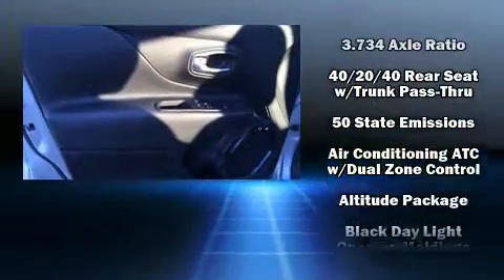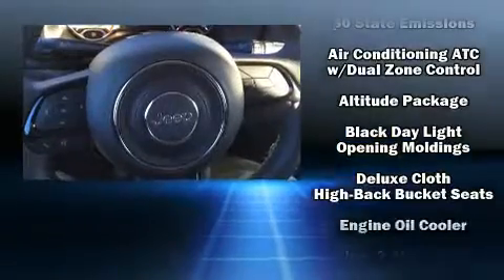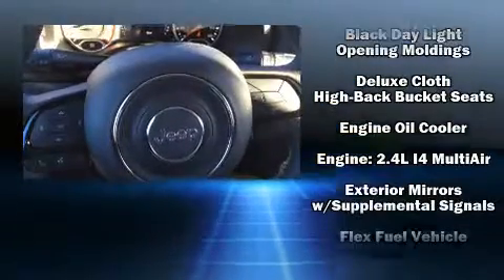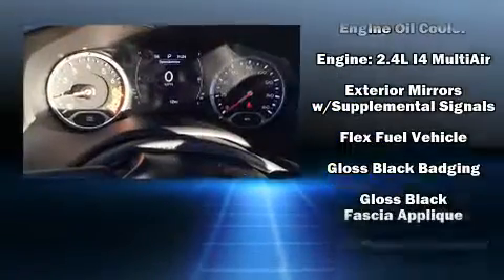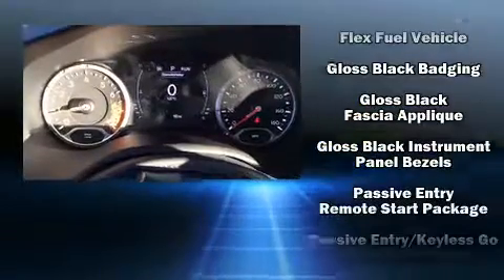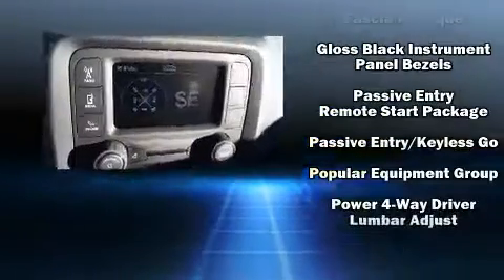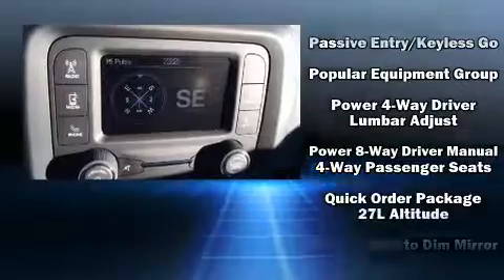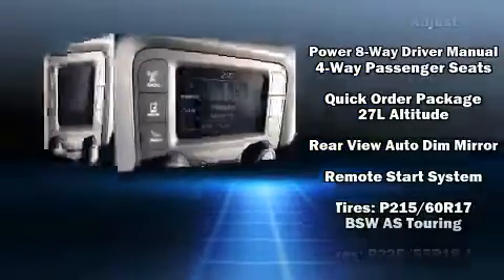2017 Jeep Renegade Latitude FWD in Alexander City, AL 35010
Take command of the road in the 2017 Jeep Renegade Smooth gearshifts are achieved thanks to the efficient 4 cylinder engine, providing a spirited, yet composed ride and drive. A turbocharger further enhances performance, while also preserving fuel economy. This model accommodates 5 passengers comfortably, and provides features such as: 1-touch window functionality, a tachometer, an outside temperature display, remote keyless entry, a roof rack, rear wipers, and a split folding rear seat. Jeep ensures the safety and security of its passengers with equipment such as: dual front impact airbags, front SIDE impact airbags, traction control, brake assist, anti-whiplash front head restraints, ignition disabling, and 4 wheel disc brakes with ABS. Electronic stability control ensures solid grip atop the road surface, no matter how challenging the driving conditions. We know that you have high expectations, and we enjoy the challenge of meeting and exceeding them! Stop by our dealership or give us a call for more information.